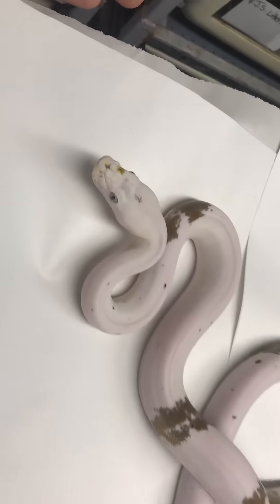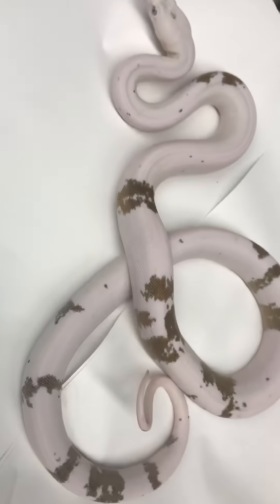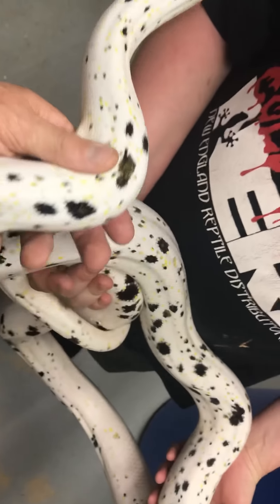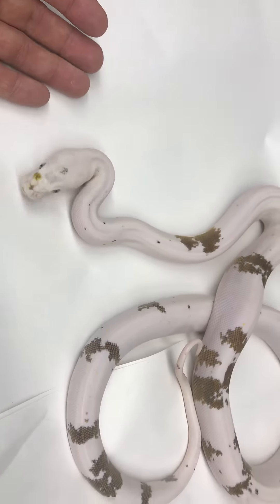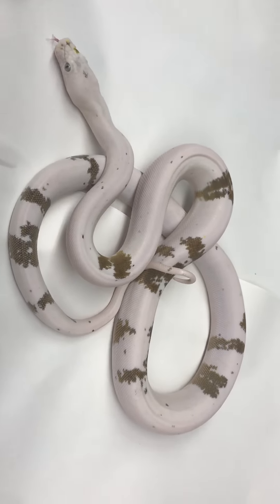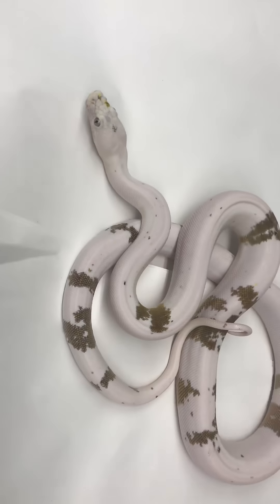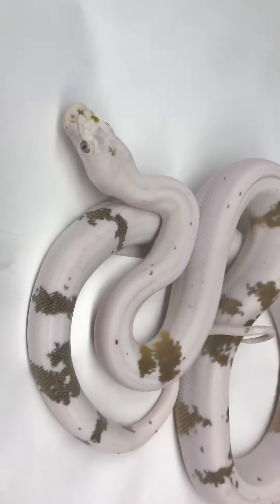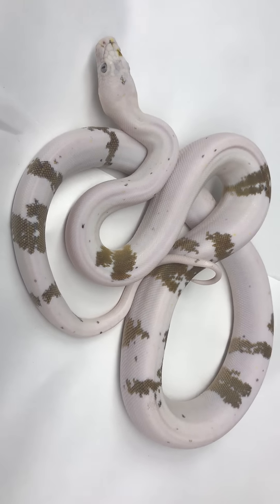A few COW RETUC variations